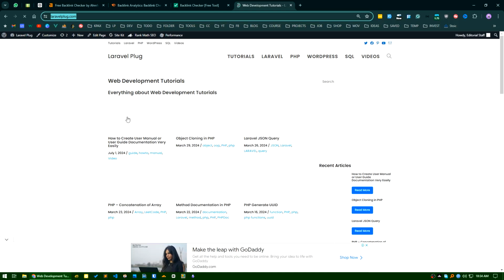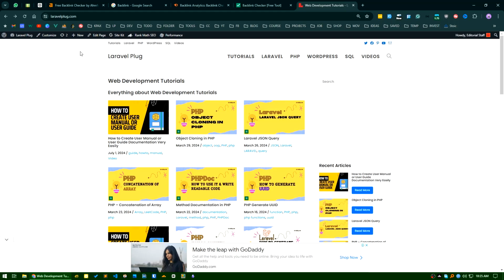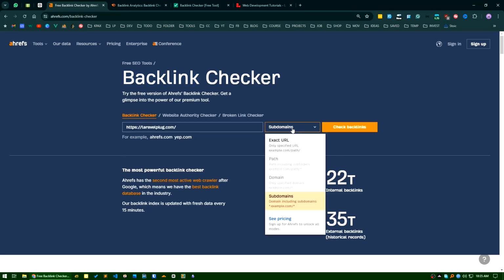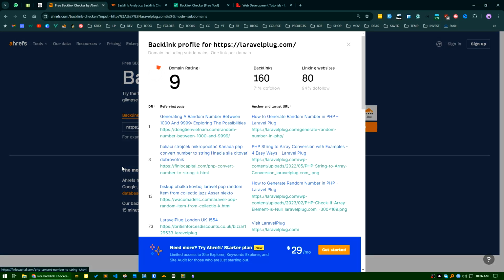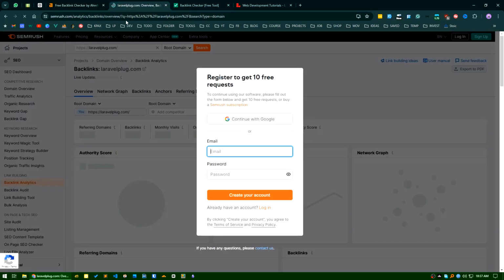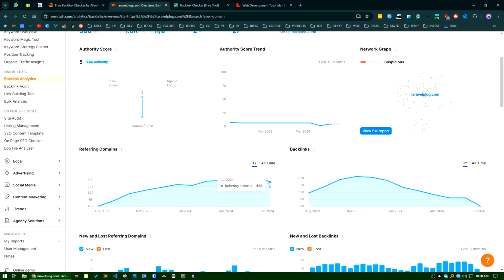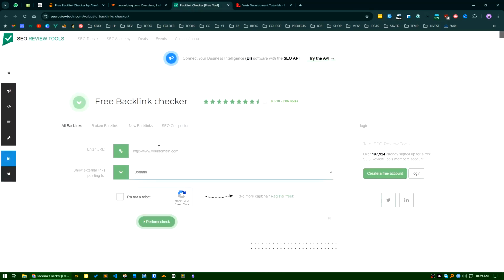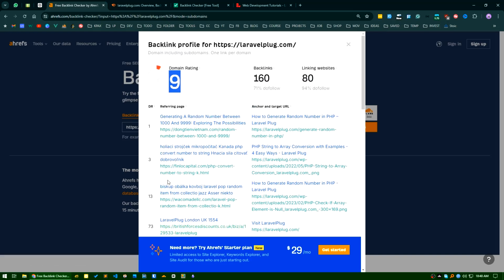Backlinks 101: How to Check Your Website's Backlinks: A Step-by-Step Guide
Discover how to easily view and analyze your website's backlinks in this comprehensive tutorial. Learn why backlinks are crucial for SEO and how to use free and paid tools to uncover your site's link profile. We'll cover:

What backlinks are and why they matter
Top free and paid backlink checking tools
Step-by-step instructions for using popular tools
How to interpret your backlink data
Tips for improving your backlink profile

Whether you're a beginner or experienced webmaster, this guide will help you master the art of backlink analysis. Boost your SEO knowledge and start optimizing your site's link profile today!